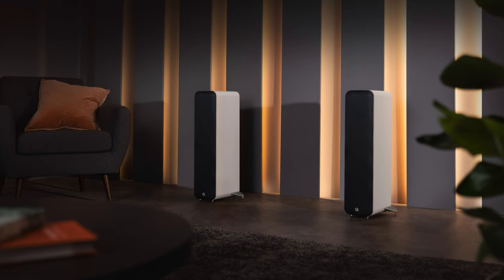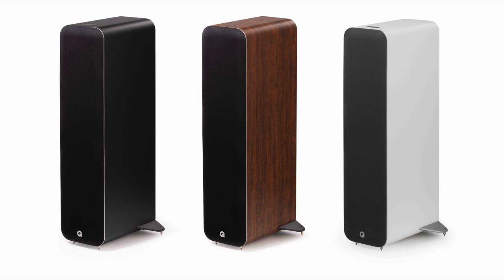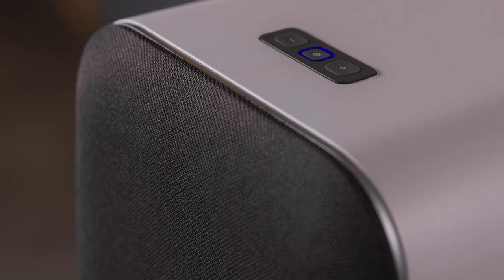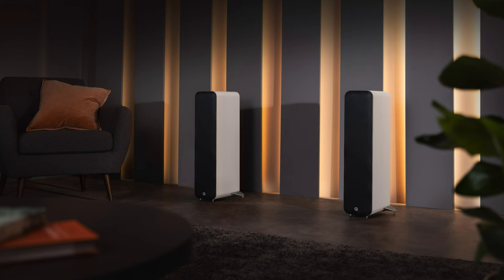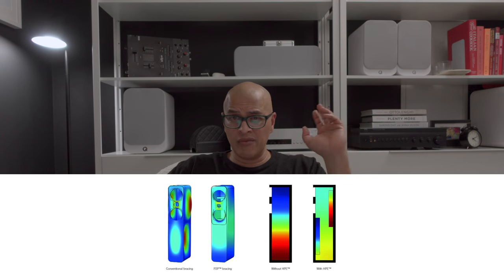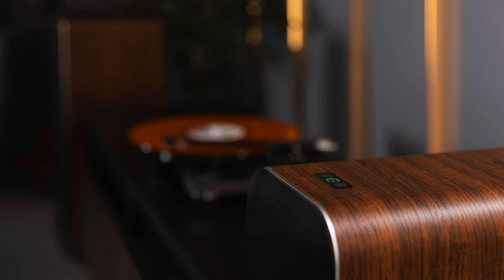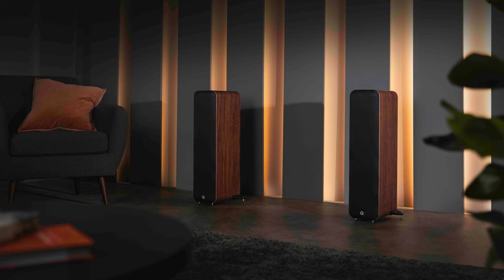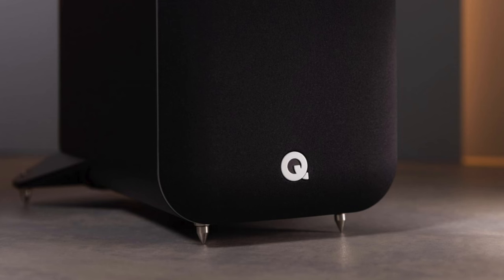The New Q Acoustics m40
Q Acoustics announced a new powered speaker. The m40 powered floor stander. A stout 100W powered speaker that I'm super curious about.

THERE IS AN ERROR IN THIS VIDEO!
The Driver Configuration is actually 'Tweeter on Top' which makes the speakers height perfect.
I pulled an incorrect image from the product page. The correct driver configuration can be seen on my blog post.